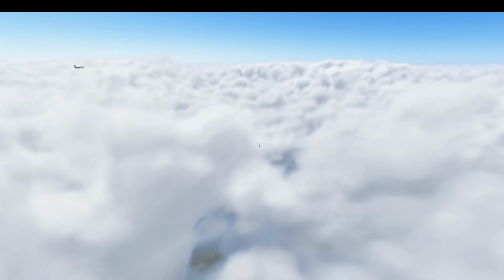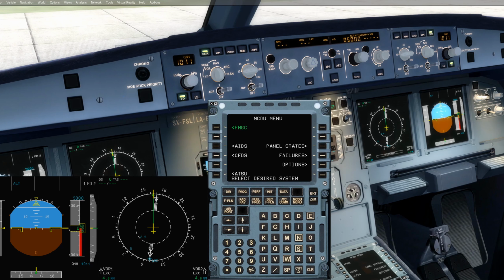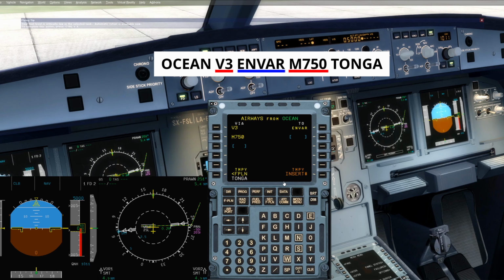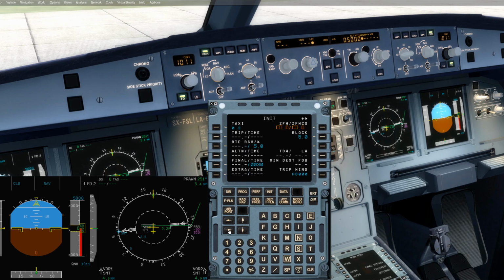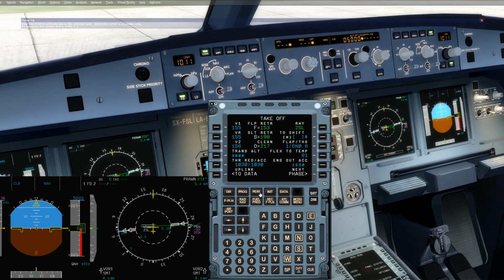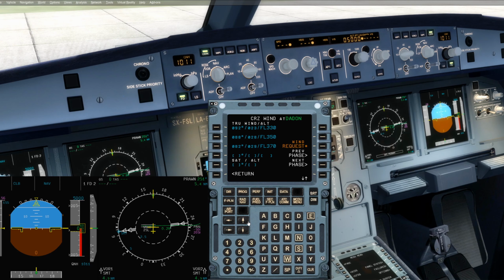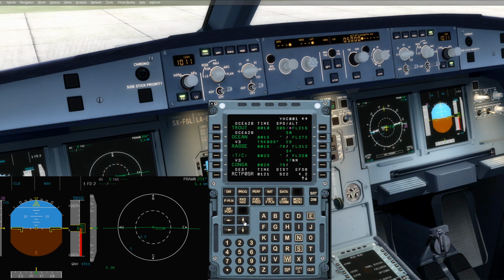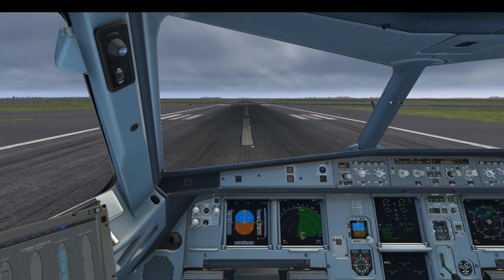A320 SOP - MCDU/FMGS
This is the second part of the first video from a series covering Airbus A320 family SOP with the breakdown of tasks between PF and PM, aiming for simmers looking for a proper shared cockpit experience. This covers FMGS setup during cockpit preparation.
This is meant for current simmers who are familiar with the hobby and A320 but are not familiar or aware of actual procedures, or looking to polish up.
If you are a beginner this is not meant for you but stay tunned for future content that will be aimed to cover the basics.